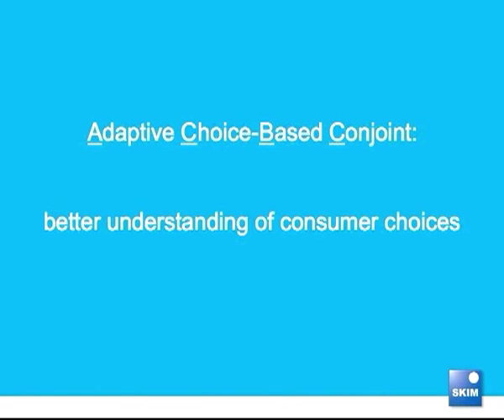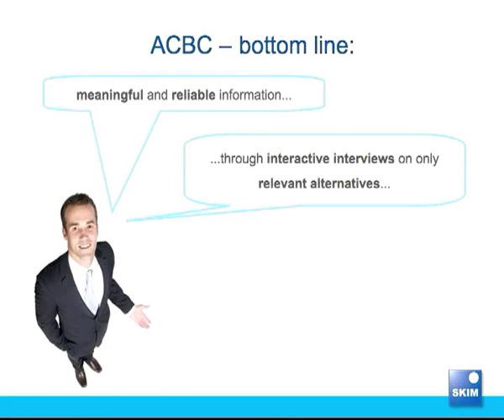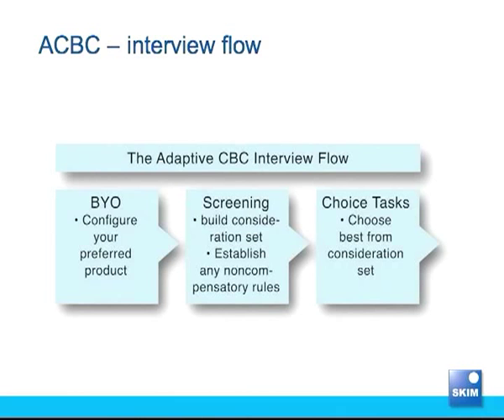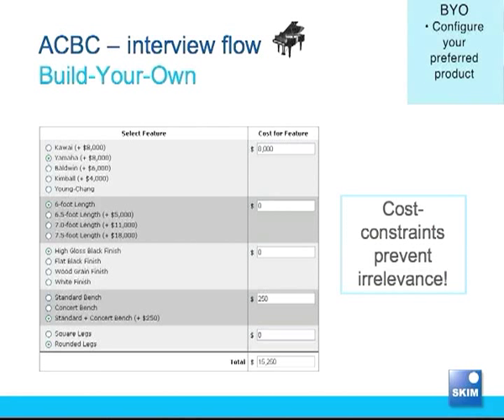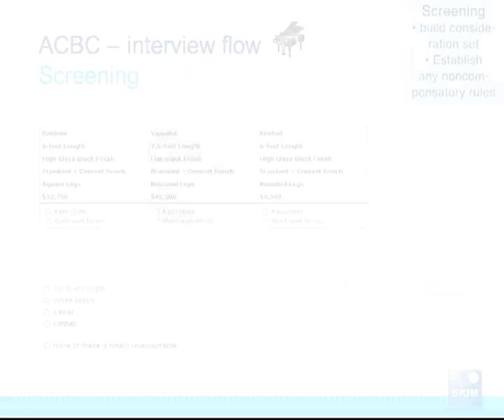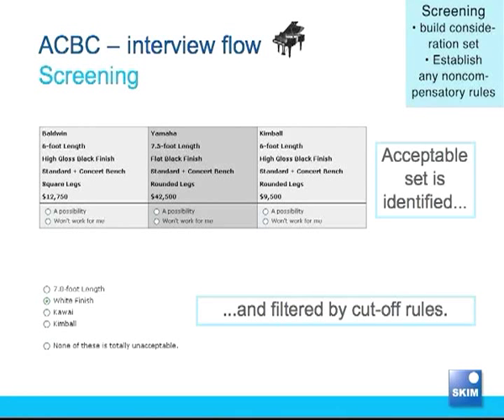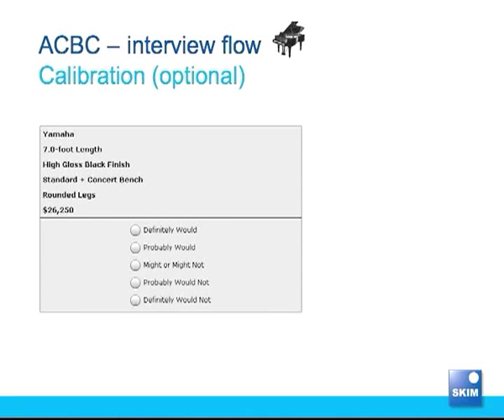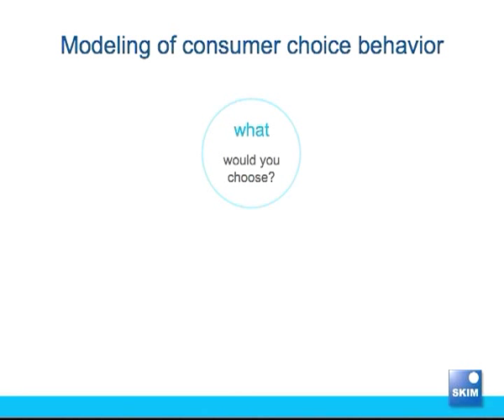ACBC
Adaptive Choice-Based Conjoint (ACBC) currently is Sawtooth Software's most advanced system for conjoint/choice analysis. In this webcast we explain how it can be used to study how people make decisions regarding complex products or services.

ACBC is a new approach to preference modeling that leverages the best aspects of CBC (Choice-Based Conjoint) and ACA (Adaptive Conjoint Analysis). An Adaptive Choice interview is an interactive experience, customized to the preferences and opinions of each individual.

This webcast is created by SKIM. SKIM is a dynamic market research agency and expert in conjoint methodologies, with locations in Rotterdam, Geneva, London and New York. SKIM exclusively distributes Sawtooth Software in Europe.